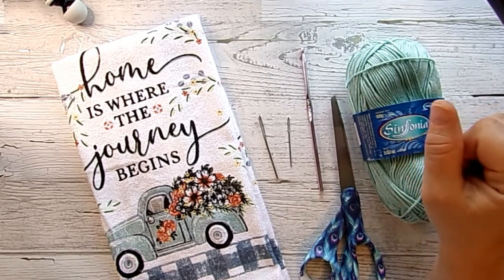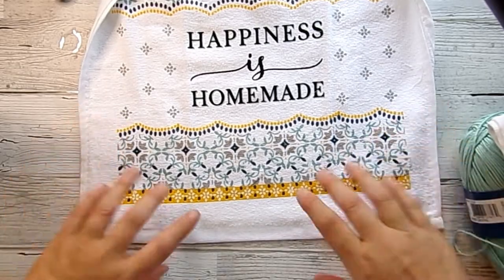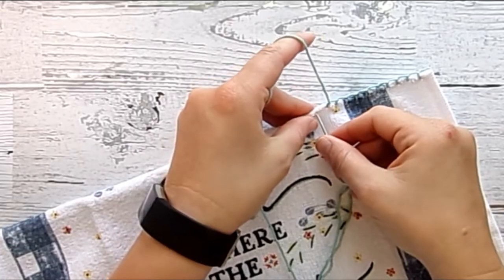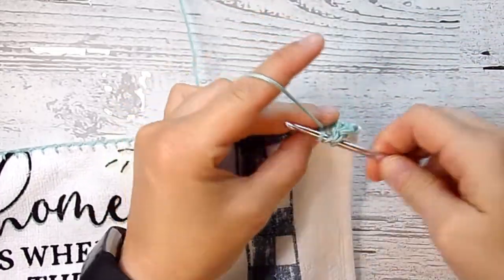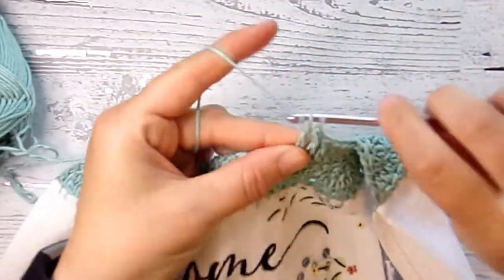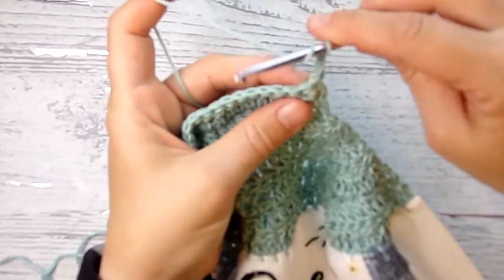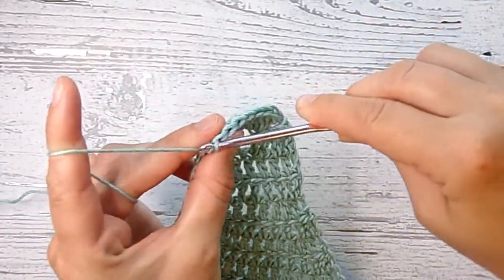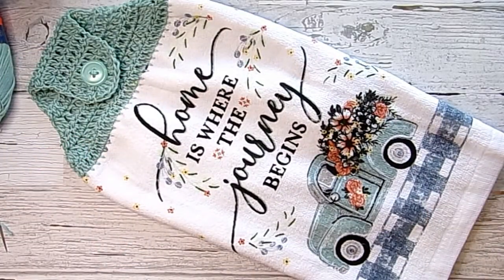Crochet Towel Topper Tutorial/ Better than paper towels/ Reusable resource/ Wont come off oven door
Shown on this video: Crochet Towel Topper/ Better than paper towels/ Reusable resource/ Wont come off oven door

Nazara's Fine Crafts Etsy Store

Written Patten:
Materials Needed
Dish Towel
Crochet hook (4.00 mm or 4.25 mm)
Yarn Needle
Stitch marker
Scissors
Yarn (Sport Weight or 4 weight Cotton Yarn)

LEGEND:
DC =Double Crochet
CH = Chain
DCDEC = Double Crochet Decrease
SK = Skip
ST = Stitch

ROW 1:
Cut about 4 foot of yarn off Skein.
Thread needle
Insert needle between layers on right side of towels bring through 1/4th  of an inch inward and 1/8th of an inch from the top, tie off and tuck tail into inner crease of the towel. (will sew around tail to secure.)

Take needle and insert needle from front to back while bringing needle through loop on top all the way across 1/4th of an inch apart and 1/8th of an inch from the top . (No set number)

Once across, attach string to your skein again.

ROW 2: Take your crochet hook and insert hook into the front of the last loop and chain 2  (Counts as ST here and throughout)

Turn work and DC in same CH, DC across. (Same number +1 as sewn stitches)

CH 2, Turn, *DCDEC in the next 2 ST* Repeat ** 8 times, Count from other end 17  stitches and mark with stitch marker. Continue DC from original point to stitch marker  (Remember # of DC), Repeat ** 8 more times, DC in top of last CH 2 ST. (Count will be 16 DCDEC, a DC on each end and no specific count on DC in middle)

ROW 3: CH 2, Turn work, *DCDEC in next 2 ST* Repeat **4 times, DC in same amount of  Stitches as last row. Repeat ** 4 more times, DC in top of last CH 2 ST. (Count will be 8 DCDEC, a DC on each end, and same count of DC as previous row)

ROW 4: CH 2, Turn work, *DCDEC in next 2 ST* Repeat **2 times, DC in same amount of  Stitches as last row. Repeat **  more times, DC in top of last CH 2 ST. (Count will be 4 DCDEC, a DC on each end, and same count of DC as previous row)

ROW 5: CH 2, Turn work, DCDEC in next 2 ST, DC in same amount of Stitches as last row. DCDEC in next 2 ST, DC in top of last CH 2 ST. (Count will be 2 DCDEC, a DC on each end, and same count of DC as previous row)

ROW 6- ?: Repeat ROW 5 until your top stitch count is either 10 or 11.

Once you reach 10 or 11 Stiches across, Continue to CH2 and DC across until you have 11 ROWS.

ROW 12: CH 2, Turn work, DC in next 2 ST, DCDEC in next 2 ST, CH 2, DCDEC in next 2 ST, DC in next 2 ST, DC in top of CH 2 ST. (Count 6 DC, 2 DCDEC, 2 CH)

ROW 13: SK 2 ST, 3 DC in next ST, DC in next 2 CHs, 3 DC in next ST, SK 2 ST, SL ST in top of last CH 2 ST. Cut yarn and weave in ends.

Sew on button of choice in joining sp between rows 3 and 4. (Choose a button about double the size of the hole.)